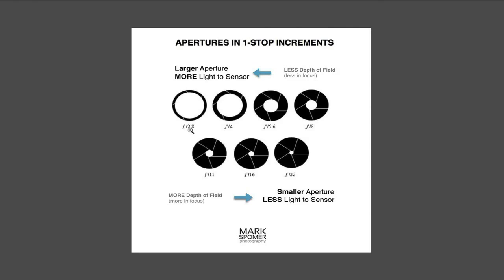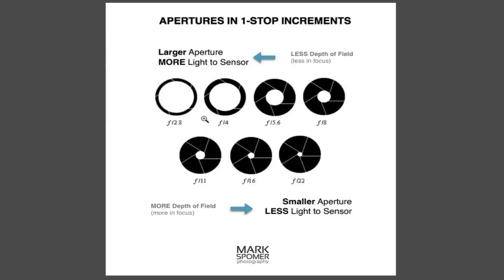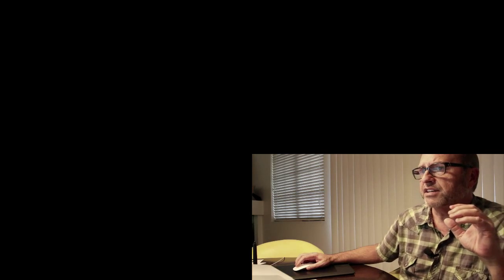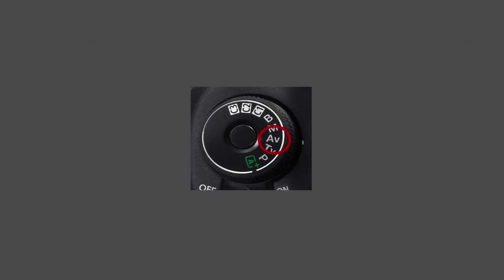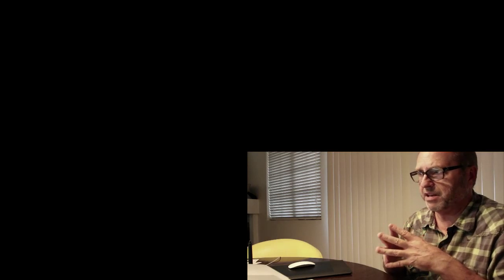Understanding Aperture when Beginning Photography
Mark explains aperture in simple, easy to understand terms and photo examples, so when you're just starting with photography you'll be able to control your camera, and greatly increase your creative skills!

Aperture is critical to understand because Aperture, ISO, and Shutter Speed are the 3 key factors in understanding how to get to using your camera.

If you're not quite sure, or just don't get it yet, that's OK. This will greatly improve your knowledge on getting where you want to be with your DSLR.

📷 Camera, Video, Sound & Lighting
Sony Camera 1
SD UHS-II 128GB Card
Sony Wide GM Lens
Sony Camera Vlogging
Sigma Wide Crop Lens
Diety Mic
Blue USB Mic
Shock Mount formic
Mic Boom Arm for Desk
Mic Pop Filter
Desktop tripod
Ballhead: h
5-way Video Panhead
Product Turntable
Color Calibration Card
Medium Ball Head
Main LED Light
Main Soft Box
C Stand
Mini LED Lights

💻 Computer, Editing & Gear
Apple MacBook
Apple Keyboard
34 inch Curved Monitor.
Adjustable Office Chair
Studio Monitors
SSD 2TB
Leather Desk Pad - (36 X 17 Inch)
My Phone
My AirPods
My AirPods #2
My External SSD
Dimmable LED Neon Sign
MagSafe Wallet